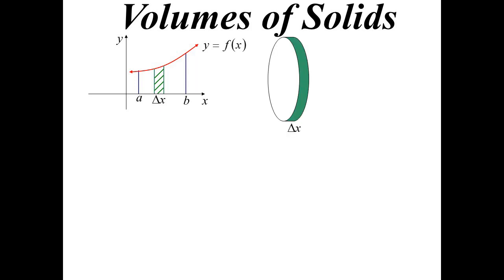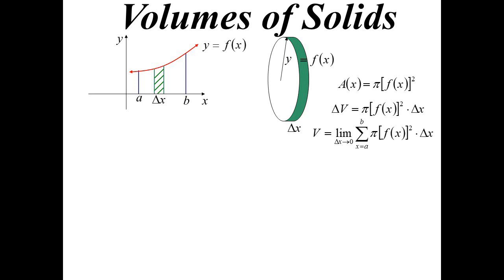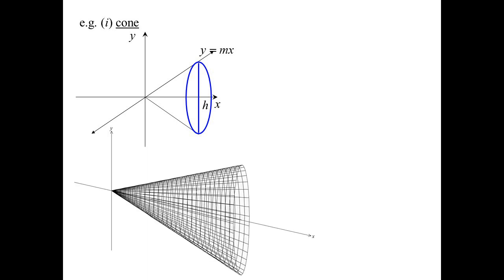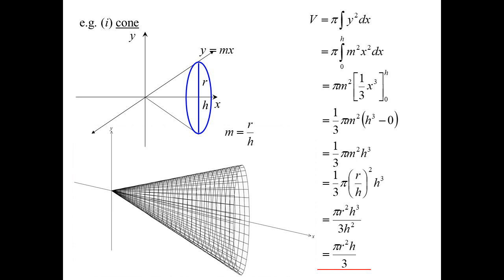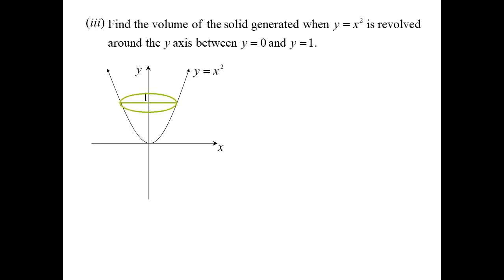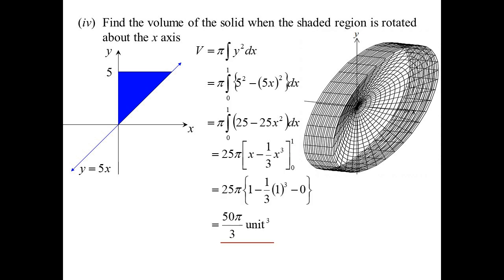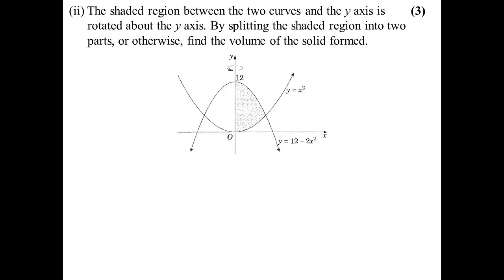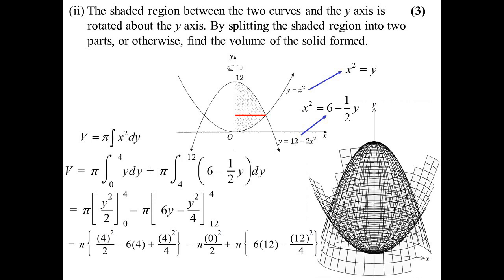12X1 T09 05 volumes 2020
Using a similar approach to finding areas, we use integration to find volumes